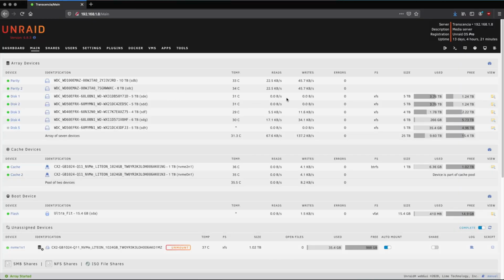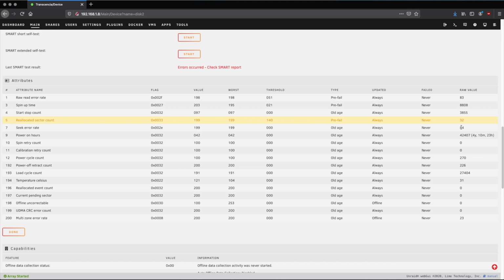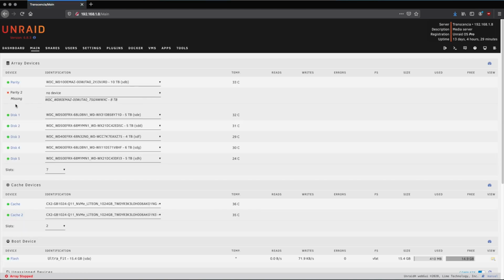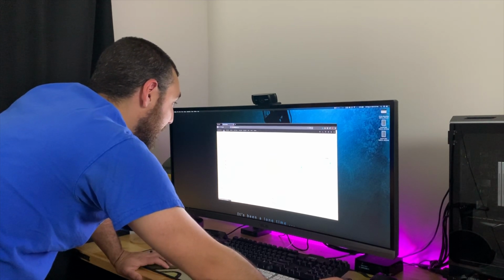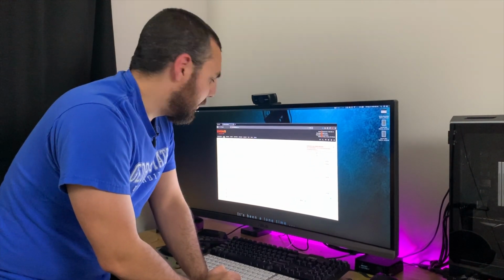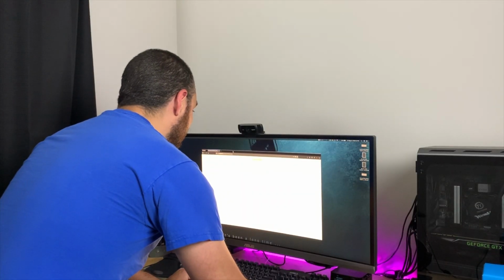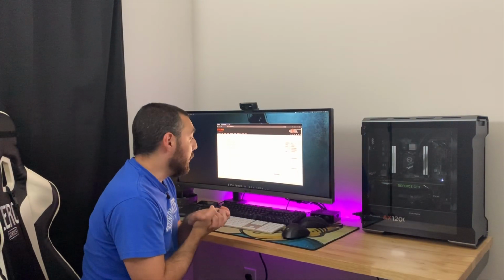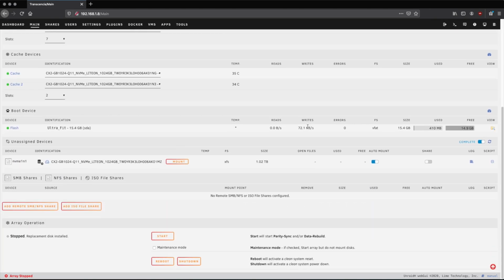Why do I do the things I do.... Drive Failure and Swap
A hard drive became disabled in Unraid and it the hard drive ended up needing to be replaced.  So, we did, but I don't think I did things the right way... Oh well.  Let's see what went down.

Item Featured
WD 10TB EasyStore